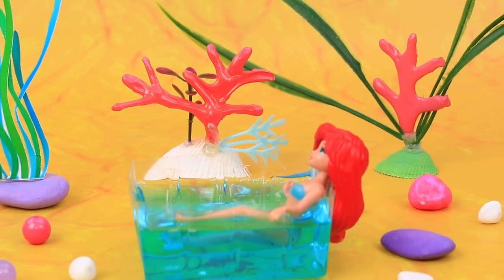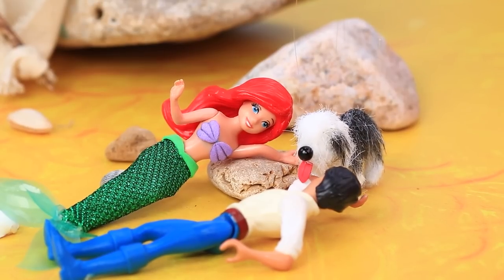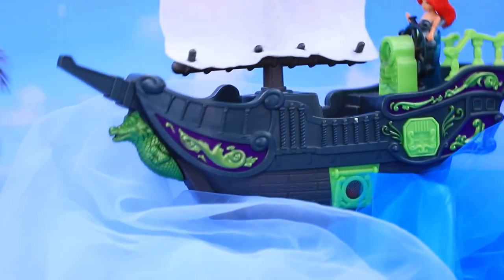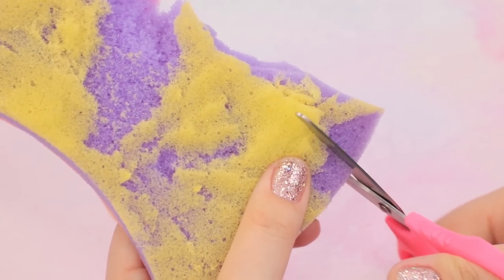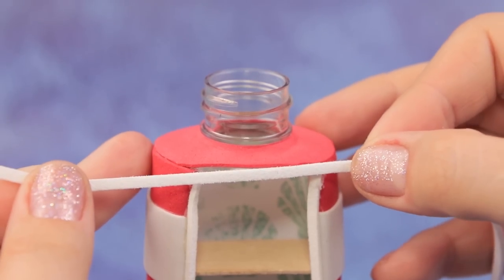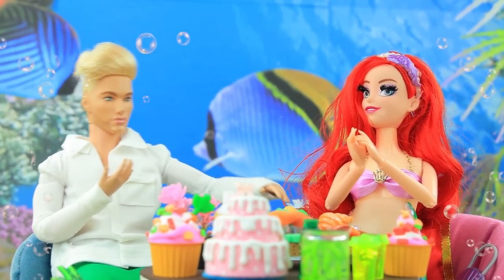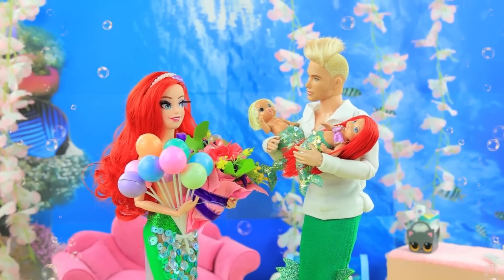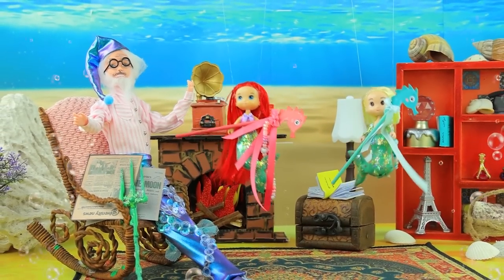The Little Mermaid Ariel / 30 DIYs for Dolls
Do you want to know the new story about the Little Mermaid? Then rather watch our interesting video!

Tools and materials:
• utility knife
• set of acrylic paints
• paint brushes
• scissors
• needle and thread
• tweezers
• marker
• various fabrics
• office folder
• foam paper (regular and glitter)
• air-dry clay
• stones
• artificial greenery
• decorative shells and starfish
• wire
• polymer clay
• faux fur
• half beads
• printed template
• yellow hot glue
• metallic cardboard
• sequins
• straws
• teeth cleaners
• toothpick
• glitter
• satin ribbon
• shiny fabric